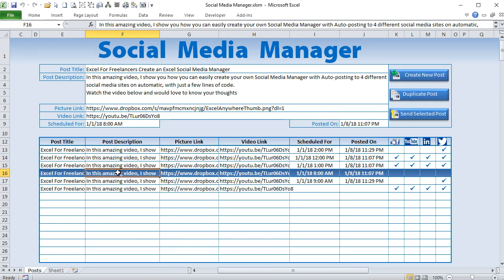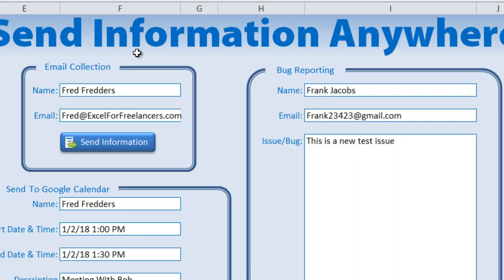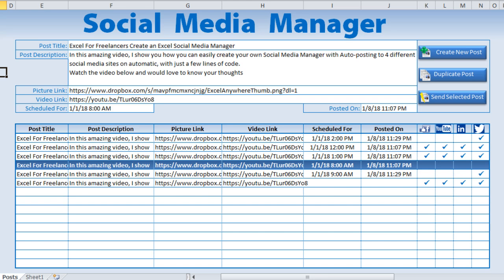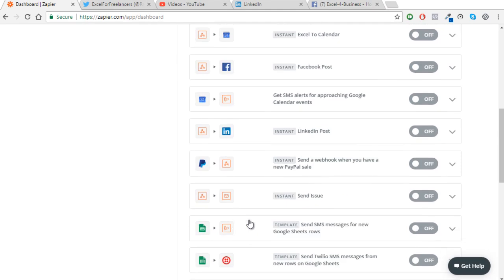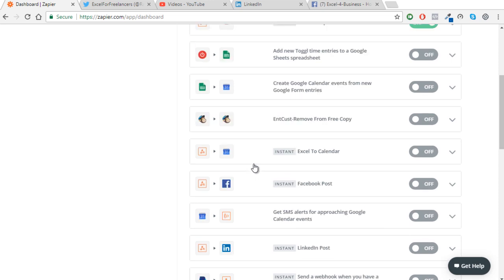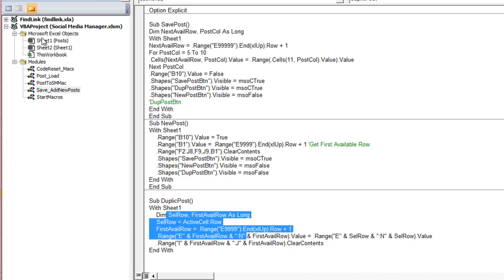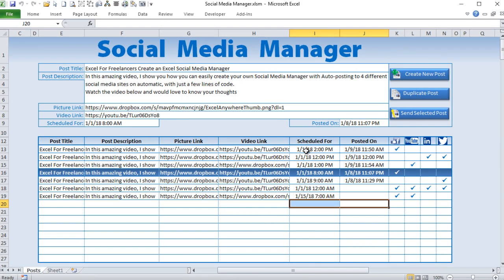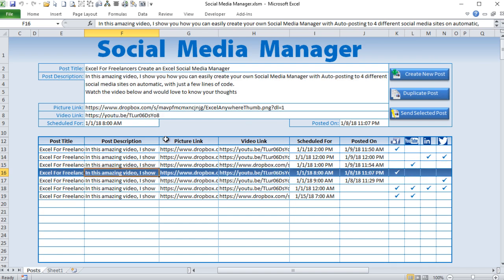How To Create Your Own Social Media Manager in Excel using Zapier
In this week’s training, I will show you how to create your own Social Media Manager.

TIMESTAMPS:
0:00 - Introduction
0:30 - Overview
4:08 - Selection Change Event
8:37 - Post to Social Media
29:51 - Check to Send Posts
33:39 - Duplicate Post